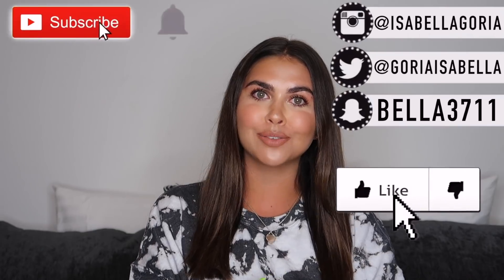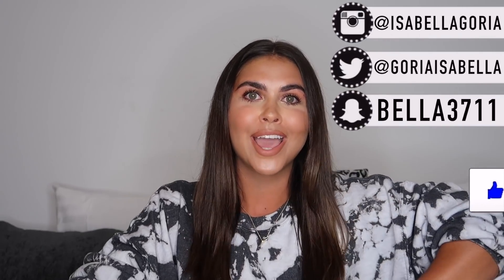*HUGE* SEPHORA HAUL! *SUMMER 2020*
What’s up GORIAGANG ?! I’m so happy you clicked on this video. In today’s video I filmed a sephorahaul sephorahaul2020 with my BEAUTIFUL, AMAZING & PERFECT friend Jena Froese!!!

Items linked in order

Glow recipe toner
PM bronze palette
Makeup eraser
First aid beauty sunscreen-￼
Ordinary caffeine solution- ￼
Facial ice roller- ￼
Pat McGrath foundation- ￼
Facial razors-￼
Guerlain mascara
Drunk elephant bronze cream-￼
Charlotte Tilbury bronzer- ￼
REFA roller

          💕SHOP MY FAV BRAND(S)💕

My favorite items from Glossier include the lash slick, skin tint & cloud paint!

My favorite makeup brushes! Use code GORIA

          Never forget that you are LOVED! Xoxo